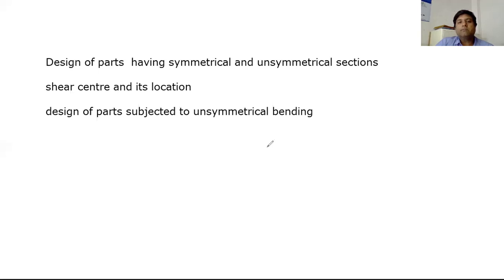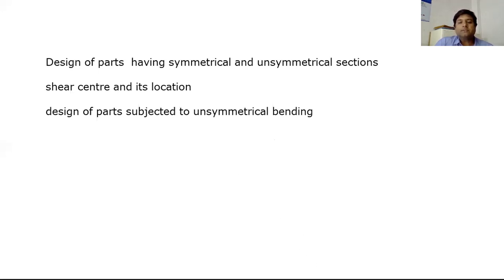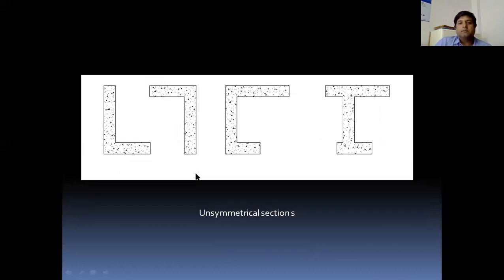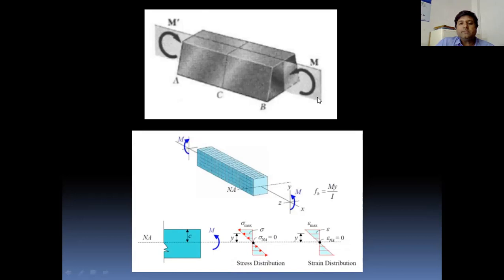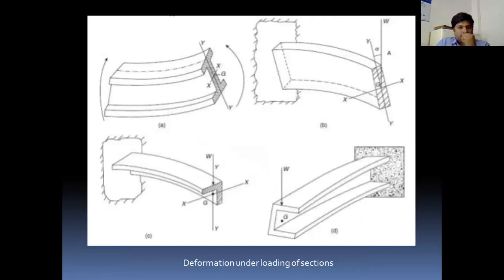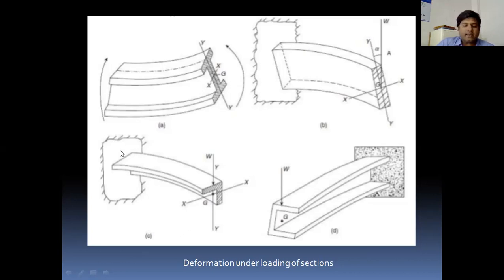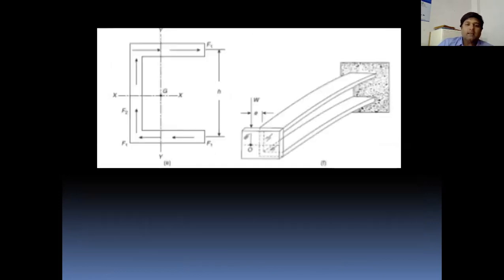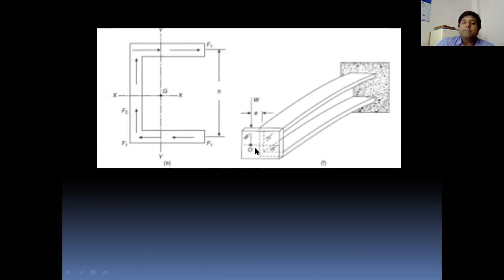Lecture1- UNSYMMETRICAL SECTIONS SHEAR CENTER Unit4 ADAVANCE MACHINE DESIGN RGPV ProfYogeshPandya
THE LECTURE BRIEFLY DISCUSS ABOUT THE DESIGN OF PART WITH SYMMETRICAL AND UNSYMMETRICAL SECTIONS, WHAT ARE THE SECTIONS, TYPES OF SECTIONS AND THEIR APPLICATION AND BEHAVIOR OF SECTIONS UNDER LOADING SUCH AS BENDING AND TWISTING.